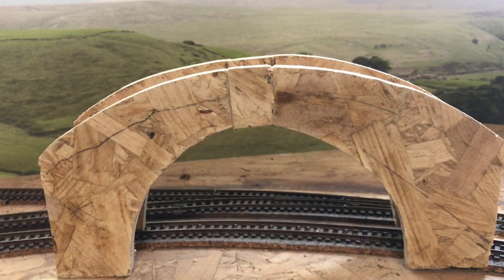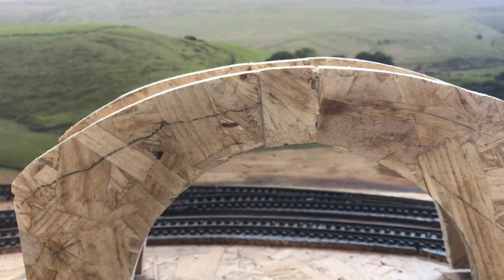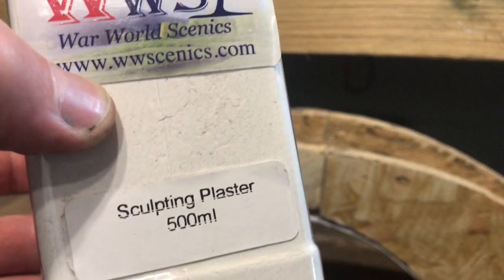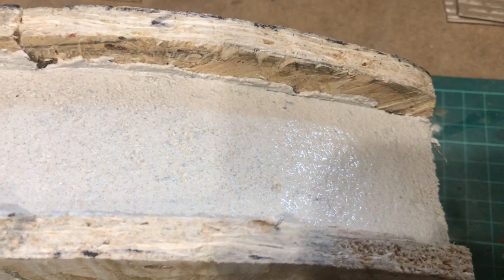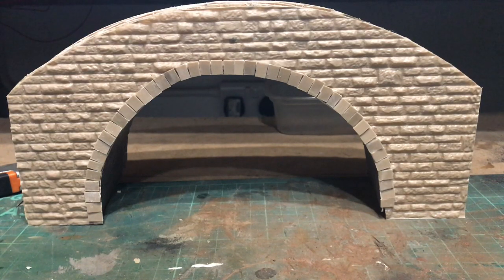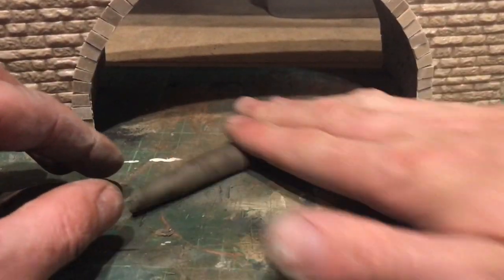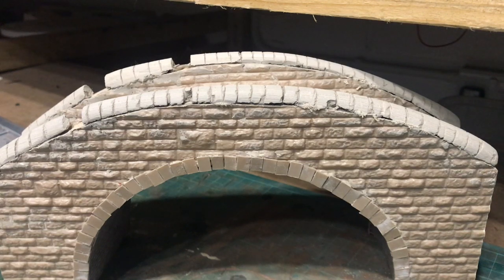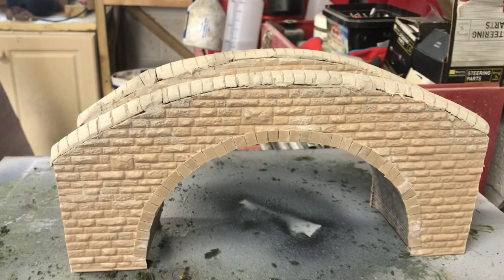Building a Model Railway - Scratch Building a Humpback Bridge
Scratch building a humpback bridge
The methods I try
The materials I use
Step by step have I’ve done it so far
Hope it helps and you can learn from my mistakes